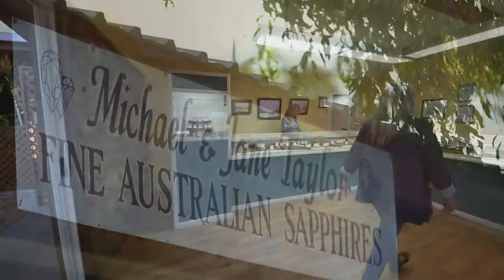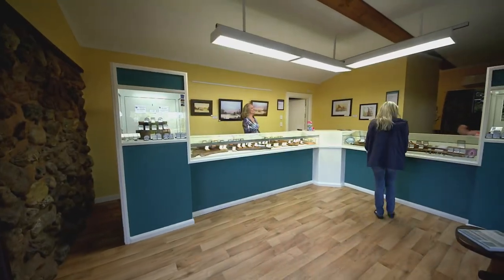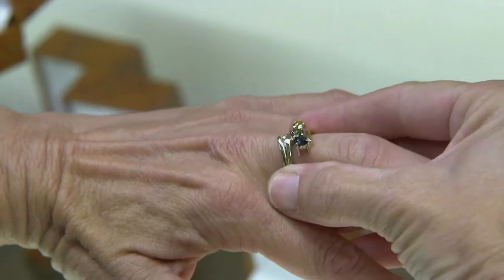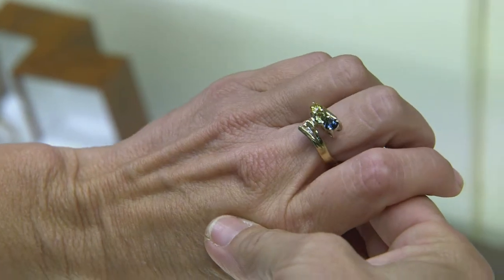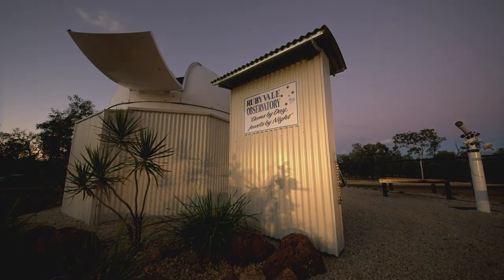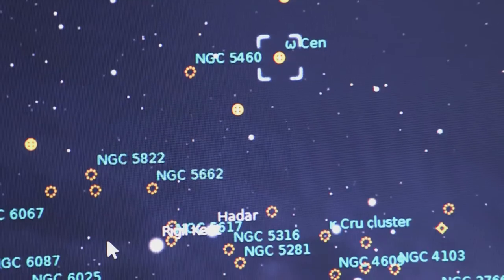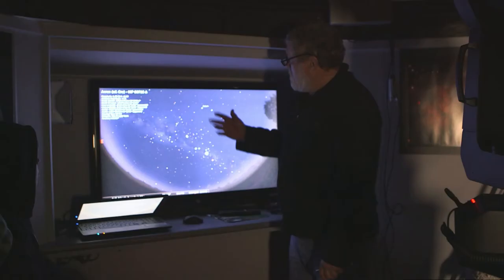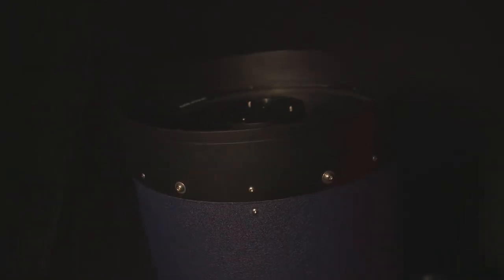RUBYVALE MOTEL HOLIDAY UNITS ACCOMMODATION QUEENSLAND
Stay at Rubyvale Motel & Holiday Units for that great experience on the Sapphire Gemfields. Relax in landscaped gardens in a bushland setting whilst fossicking. Nature at your door step - wallabies, kangaroos, lorikeets. Enjoy the BBQ Hut and salt water swimming pool after a day of sieving for sapphires. Browse in Taylors Fine Sapphires shop and see sapphires, mined by Michael, facetted by Jane and set in unique jewellery. A holiday to remember.